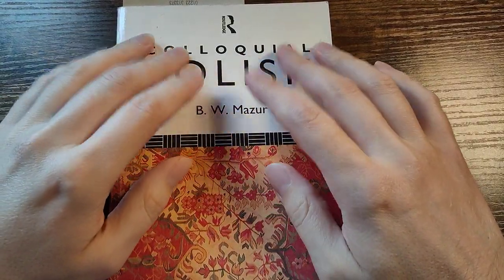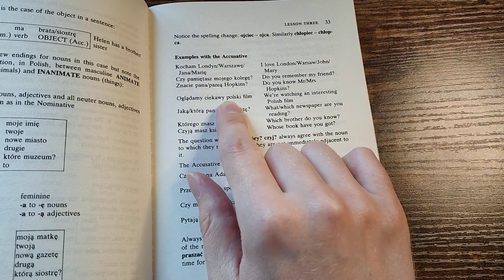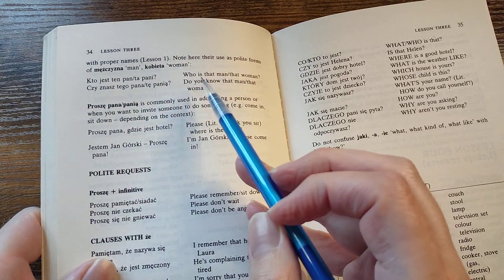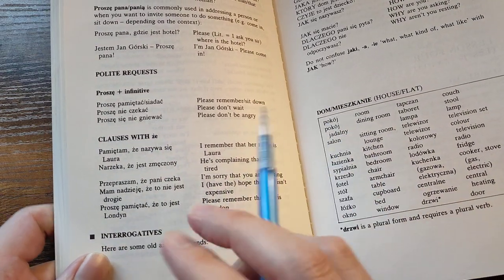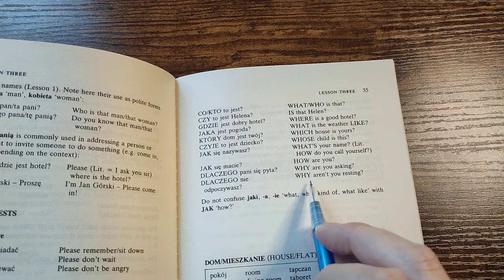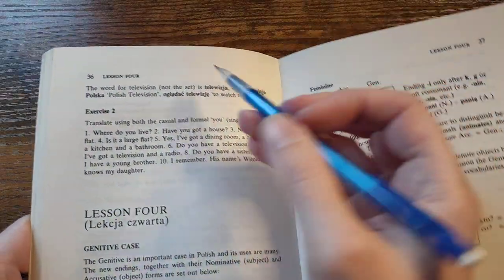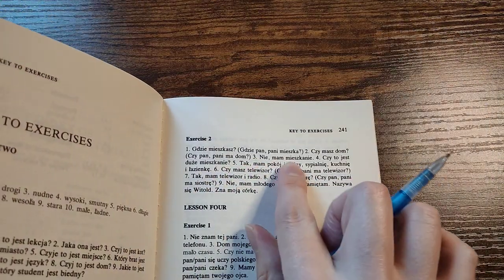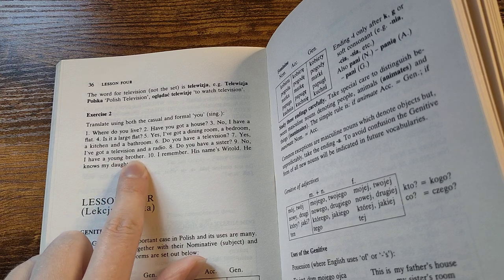The sweetest & softest language for ASMR Tingles is... 🤍❤️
...Polish!

In this ASMR language video I will be teaching you Polish using a textbook to help you sleep. I find Polish the sweetest & softest language for ASMR tingles. I speak quite a few different languages and this time I chose to do ASMR in Polish. I hope you find these ASMR language videos relaxing, tingly and helpful for sleep!

I am a just a little Welsh guy trying to speak as many different languages as I can. This video features whispering and some soft spoken parts to help you relax and sleep. I hope my pronunciation was ok, forgive me if not!

A big thank you to my Patrons and Channel supporters, without whom I couldn't do this. Thanks, everyone!